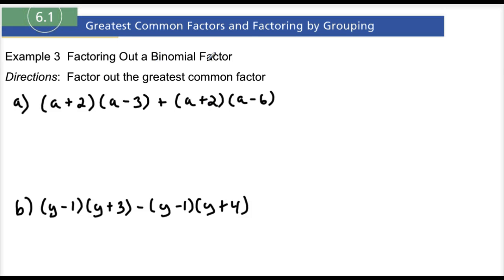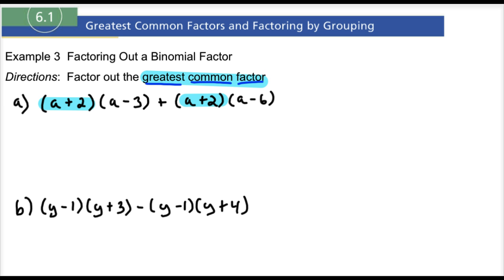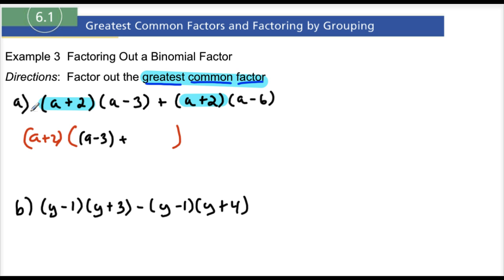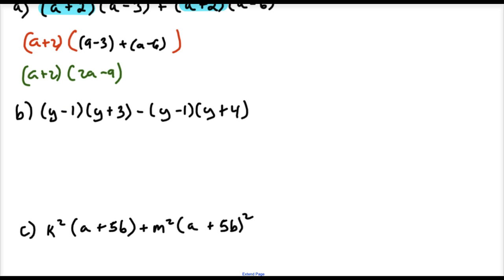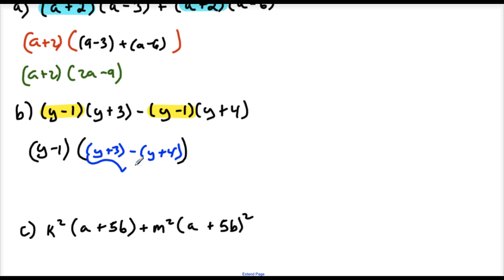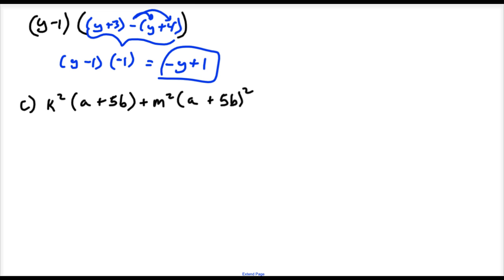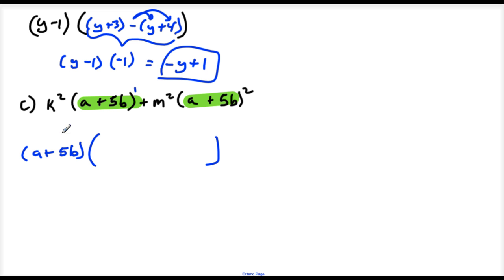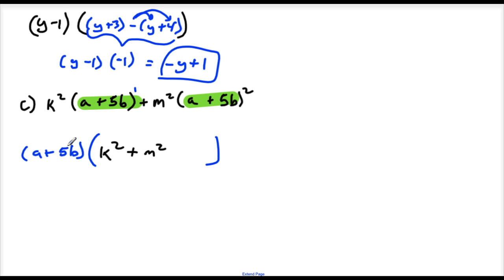6.1 Example 3 Factoring Out a Binomial Factor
6.1 Example 3 Factoring Out a Binomial Factor